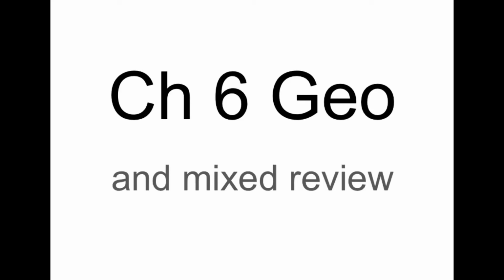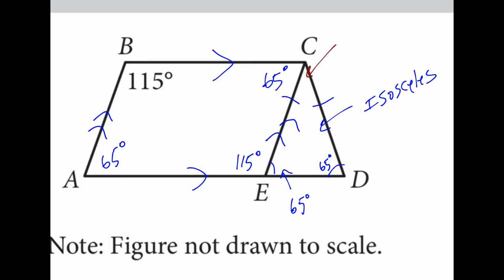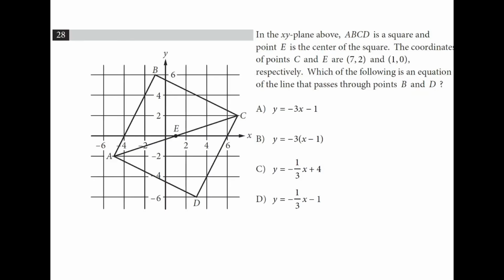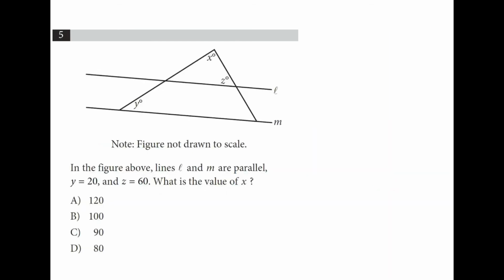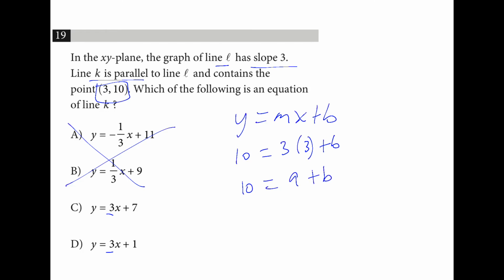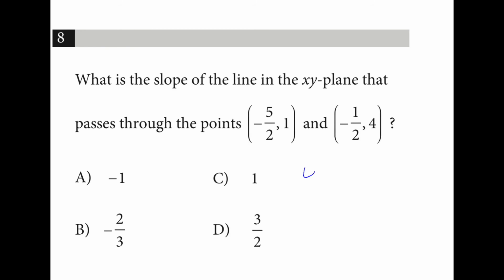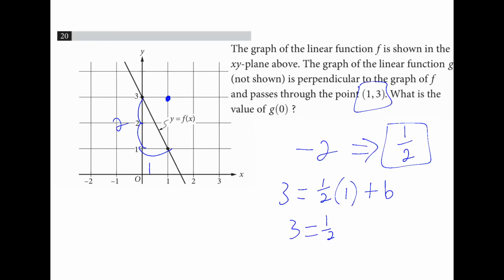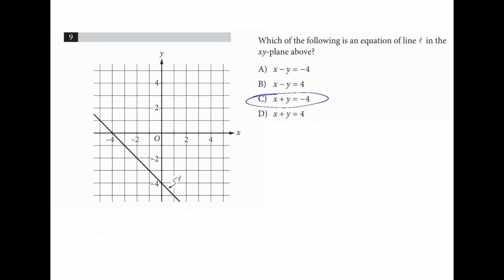Chapter 6 PSAT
Ch 6 PSAT